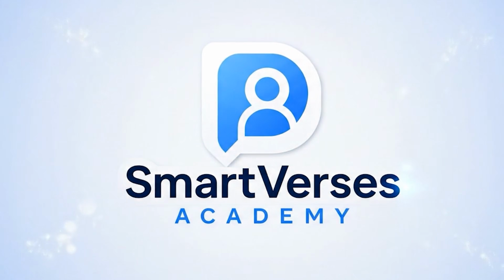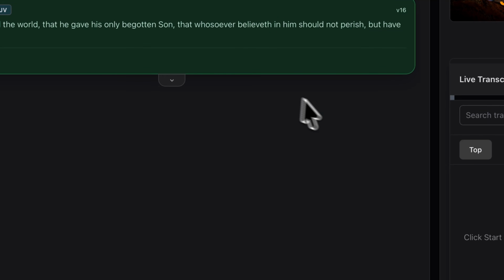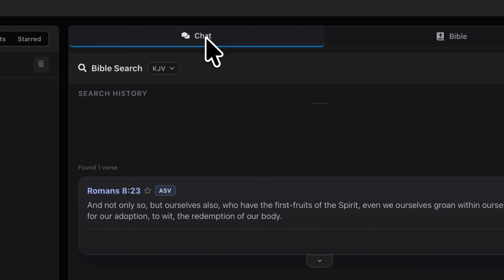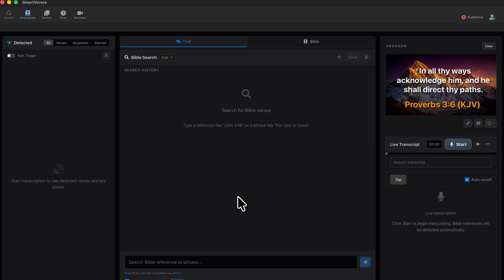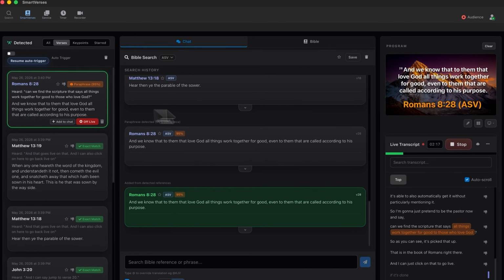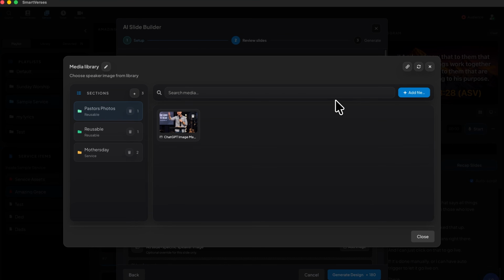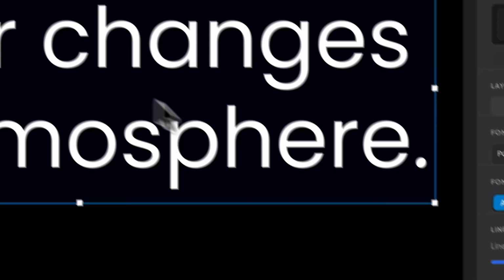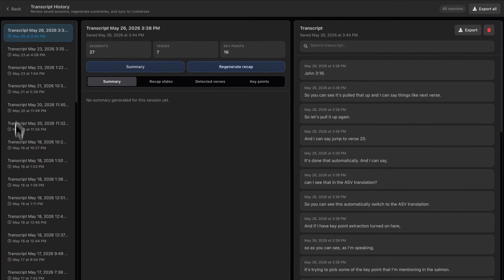Getting Started with Scriptures in SmartVerses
In this SmartVerses tutorial, we walk through the SmartVerses Bible tab and show how the app helps church media teams find, display, and manage scripture during a live service.

SmartVerses is an AI-powered church presentation software designed to make church media easier. It can listen to sermons in real time, detect Bible references automatically, and help display scriptures even when the pastor paraphrases a verse instead of saying the exact reference.

In this video, you’ll learn how to use the SmartVerses scripture workflow, including Bible search, detected verses, live sermon support, and sending verses to your presentation screen. This is a helpful starting point for churches, pastors, media teams, and worship ministries that want a faster way to manage Bible verses during sermons.

Topics covered:

How the SmartVerses Bible tab works
Searching and loading Bible passages
Detecting scripture references during a sermon
Displaying Bible verses for the congregation
Using SmartVerses as part of your church presentation workflow

SmartVerses helps churches save time, reduce media team stress, and keep up with scripture references during live preaching.